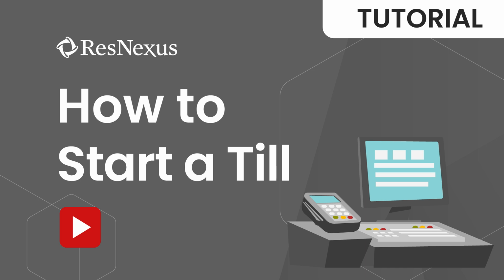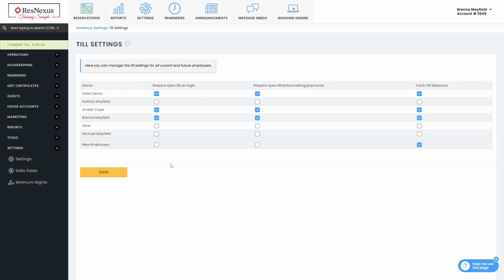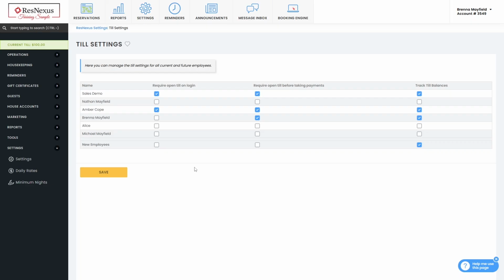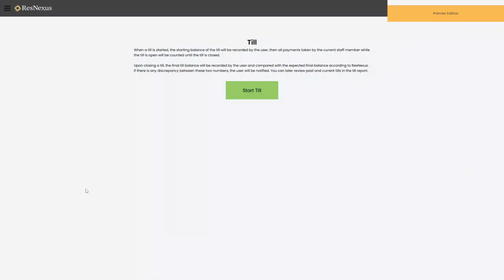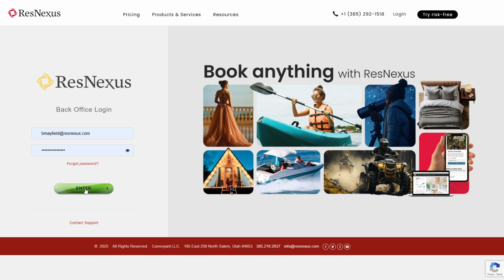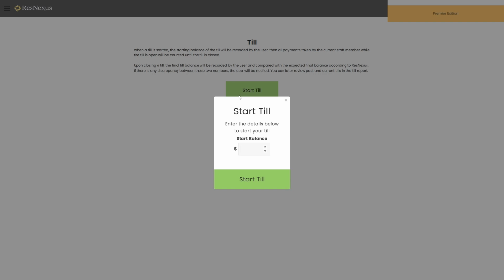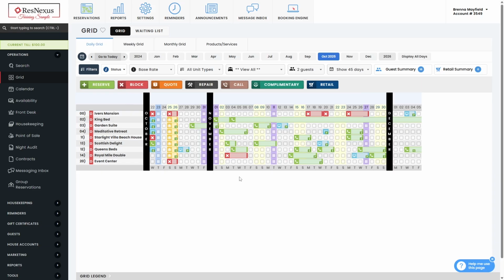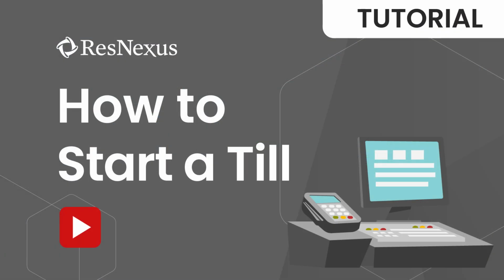How to Start a Till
In this video, we will show you how you can start a till. Follow the step-by-step process to open a till and enter the starting dollar amount. This helps staff members to keep track of their till for each day within the ResNexus system.